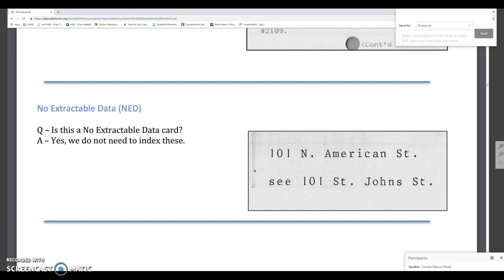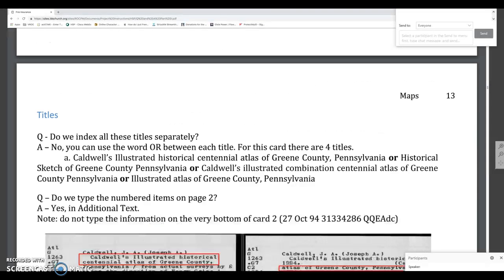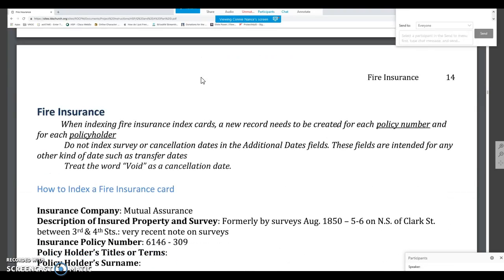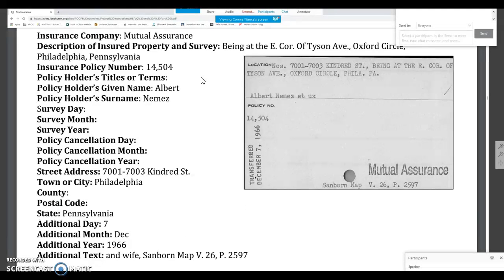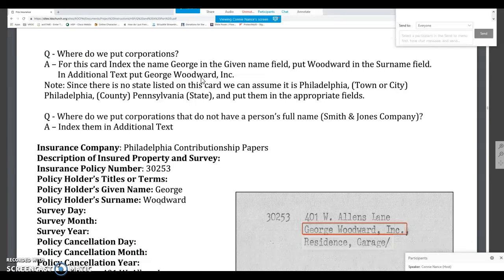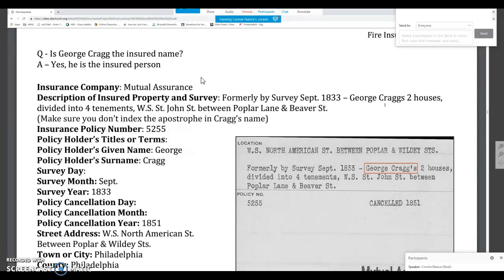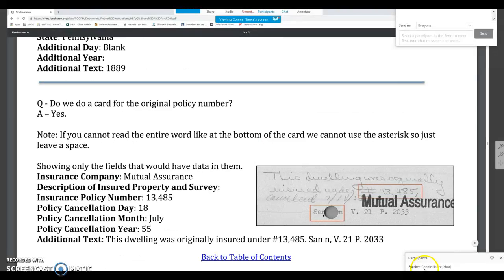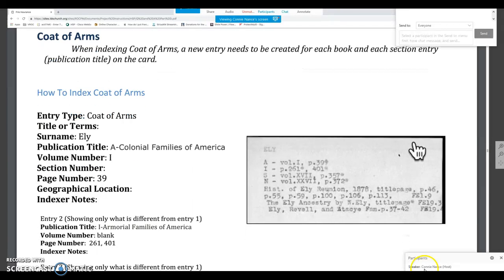hsp i two of